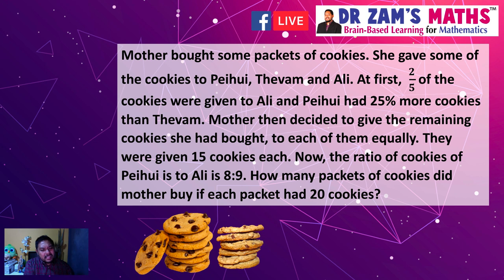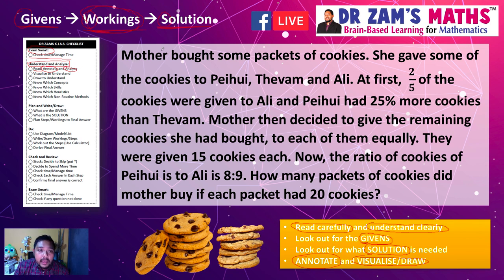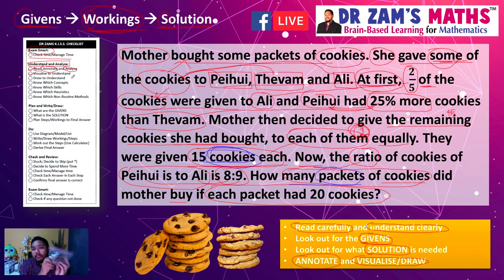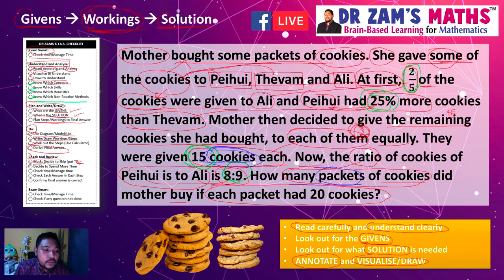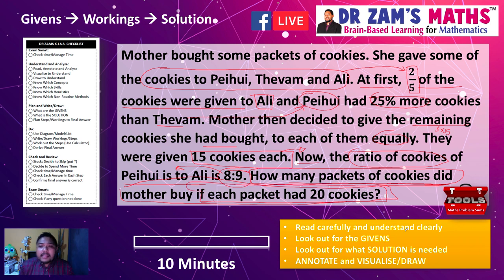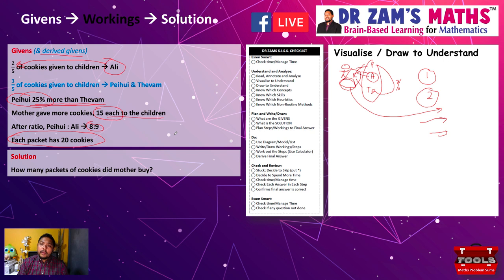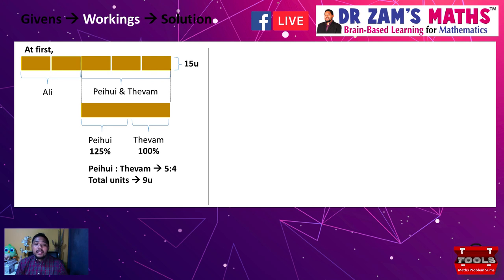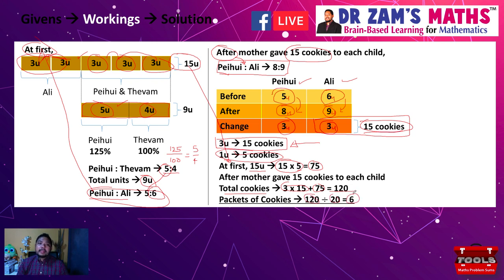Hardest PSLE Maths Problem Sum Ever! Can You Solve It?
How do you solve the HARDEST PSLE MATHS PROBLEM SUM THAT BROKE THE INTERNET?

Concepts: Whole Numbers, Fractions, Percentage, Ratio
Which problem solving strategies to use? How can Dr Zam's Maths Problem Solving Method help? GWS Method with Dr Zam's KISS Checklist

Try It Yourself First Now!

Mother bought some packets of cookies. She gave some of the cookies to Peihui, Thevam and Ali. At first, 𝟐/𝟓 of the cookies were given to Ali and Peihui had 25% more cookies than Thevam. Mother then decided to give the remaining cookies she had bought, to each of them equally. They were given 15 cookies each. Now, the ratio of cookies of Peihui is to Ali is 8:9. How many packets of cookies did mother buy if each packet had 20 cookies?

Join us later today (10 July 2018) at 3PM! So alert your kids to this FB Page, so they can try out after school! There is a prize to win! Parents also get a chance to win if you do this question together with your children.

*Not suitable for Foundation Maths students, as the topic on Ratio is not tested, but if you know, just do it then!

For the full answer: join the Dr Zam's Maths Newsletter if you have not!

(Follow or LIKE the page, and share, share, share!)